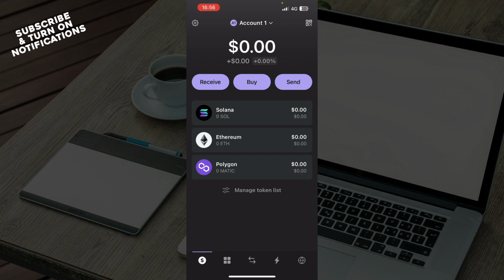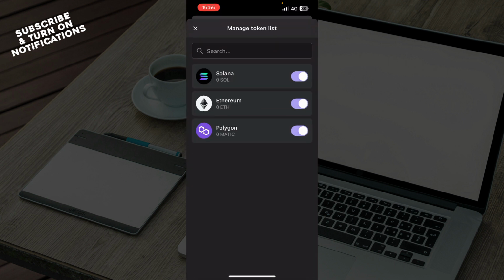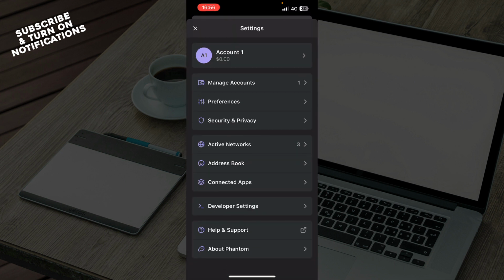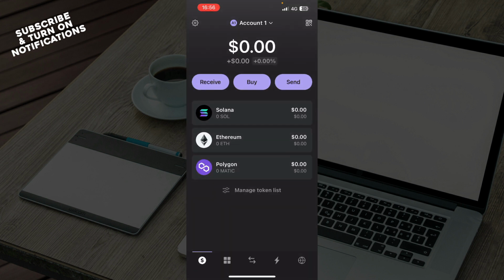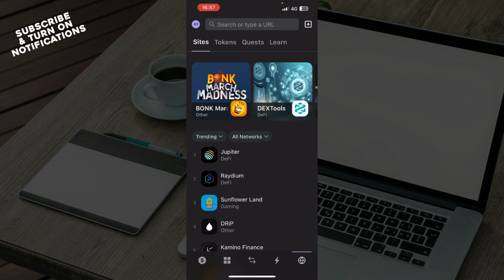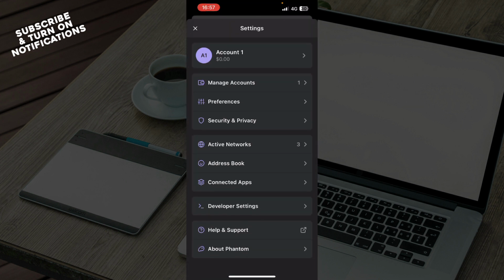How To Change Language on Phantom Wallet (Quick Tutorial)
Today we talk about How To Change Language on Phantom Wallet, so stay until the end of the video to see the full explanation.